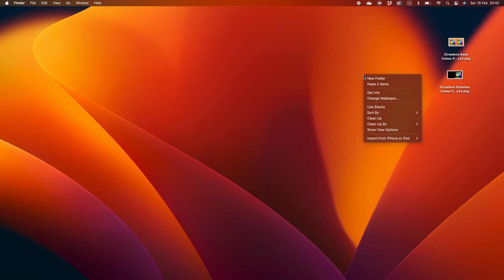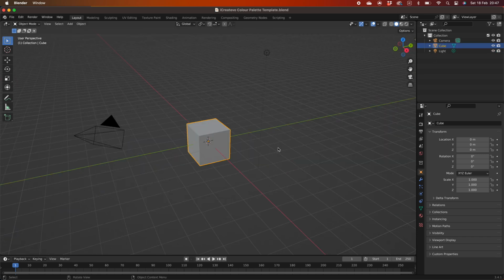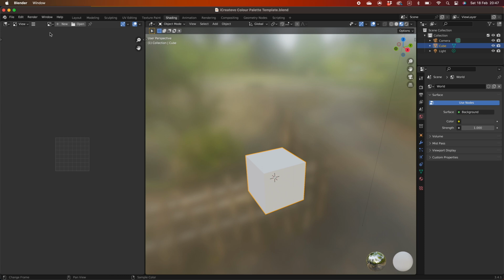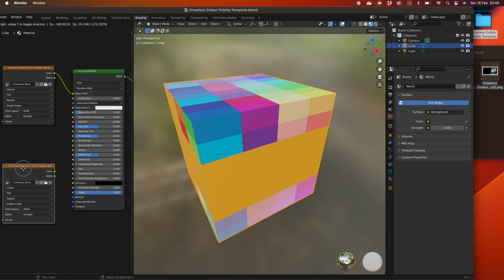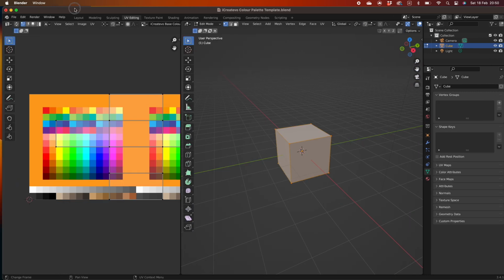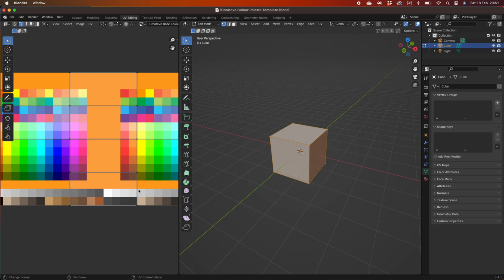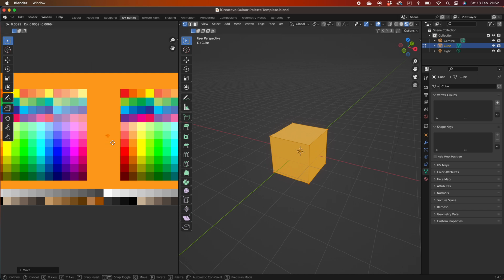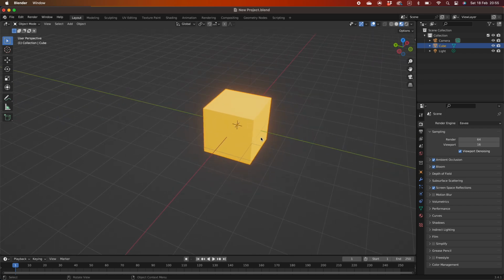Blender - How To Create A Colour Palette Template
If you want to randomly colour the objects in your particle system then this is the video for you.

BLENDERKIT
The best place to get models, materials, HDRS, scenes and brushes that I have found and now use.

ElevenLabs
The best AI to create text to speech, custom voices from text, sound effects from text and the main reason I purchased this subscription, changing my voice to a voice I created, allowing me to become any character.

A good place to start 3D modelling is Low Poly, it is a more simpler process and can also be a good way to express your artistic style.

The best way to colour your models is using a colour palette texture, this is because using a colour palette texture lowers the demand on a computer which in turn raises the fps of the game.

Check out my colour palette texture playlist below which will explain and show you how to create your own colour palette texture: